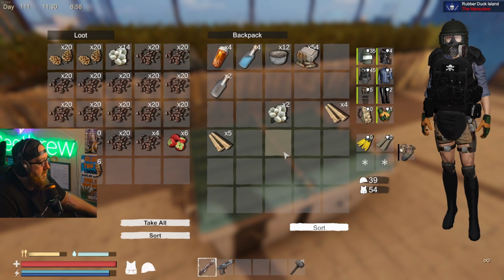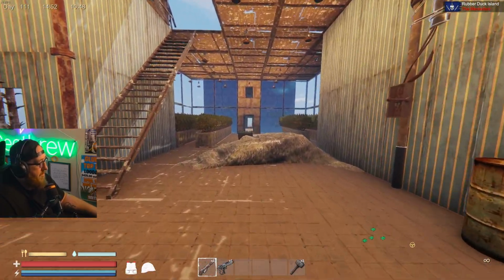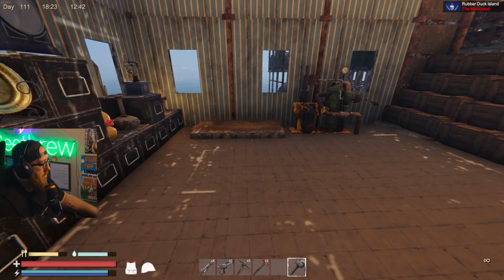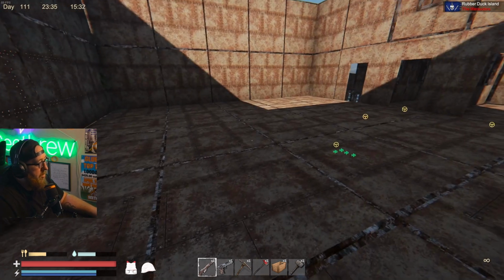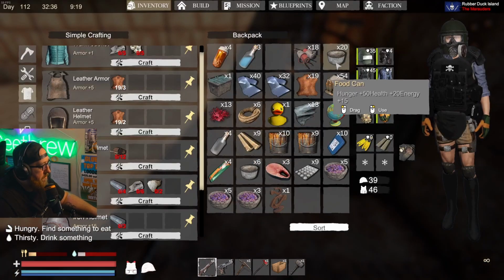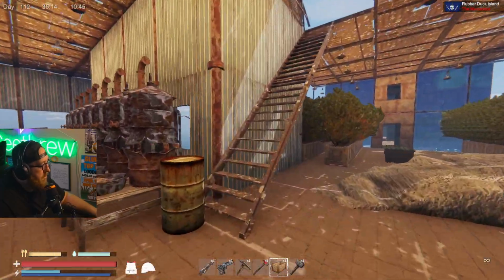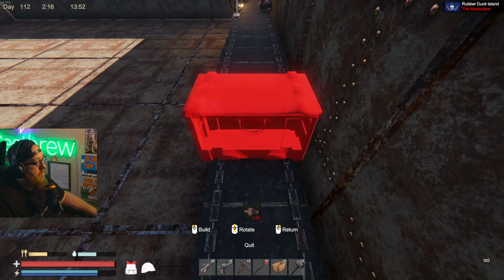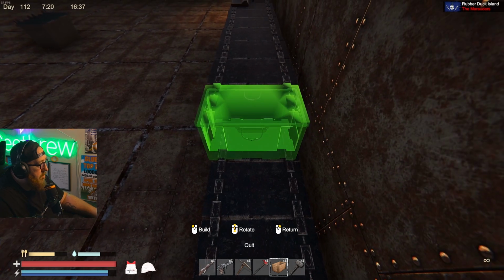Sunkenland : Making the BIGGEST Base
// POBOX
  📬Seethrew